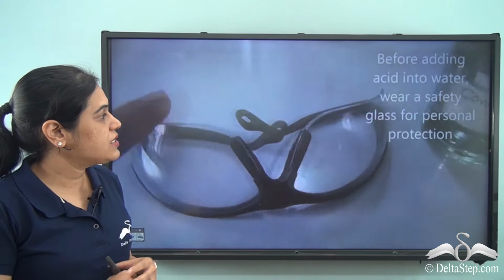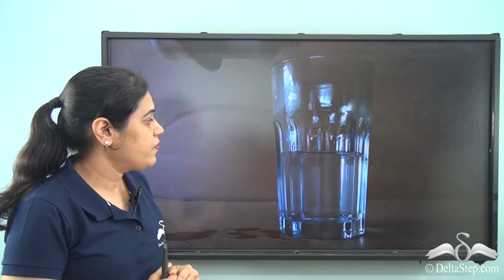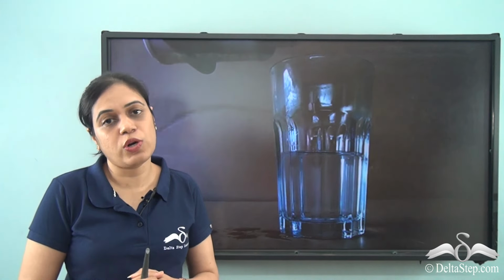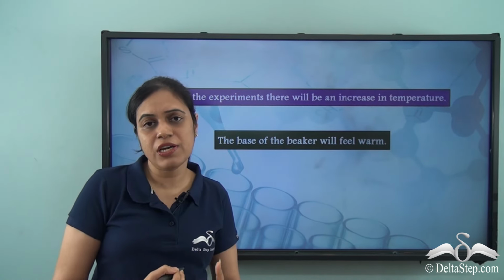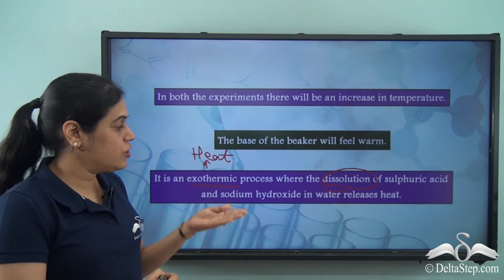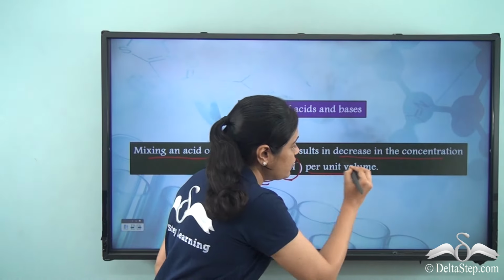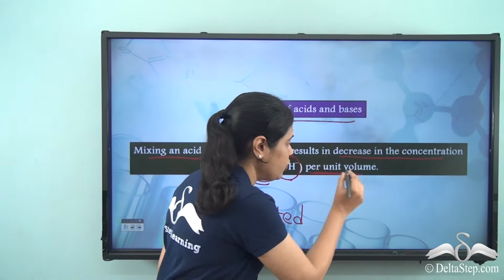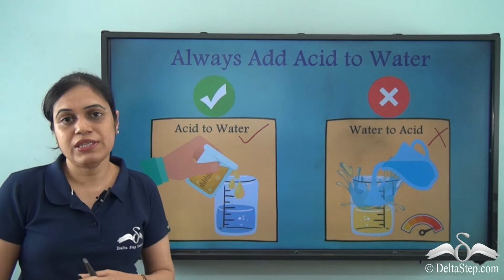Dilution of Acids and Bases